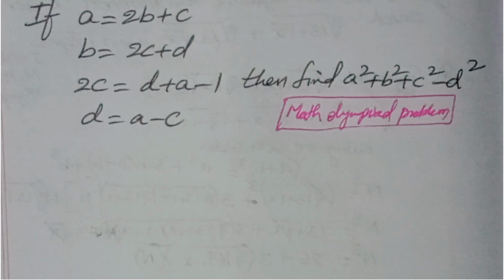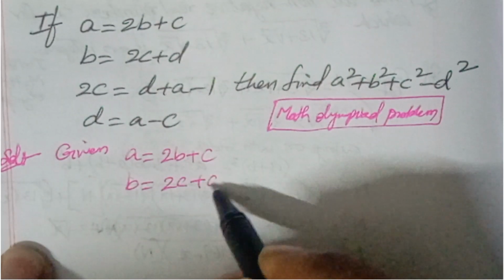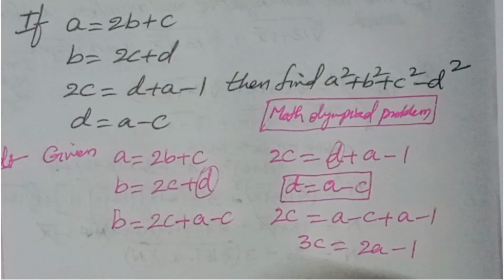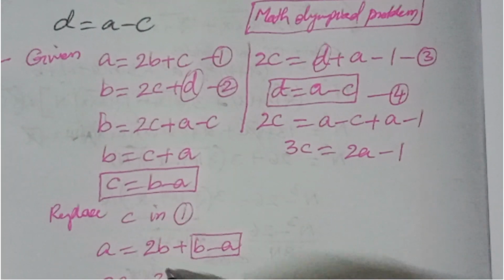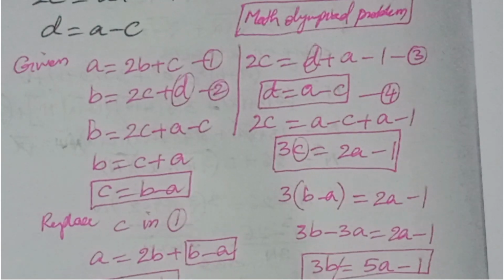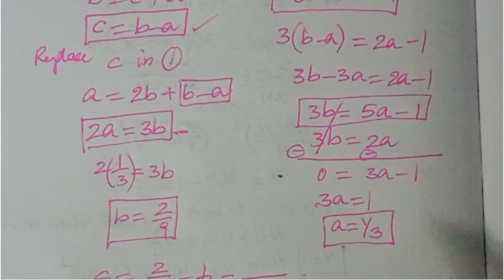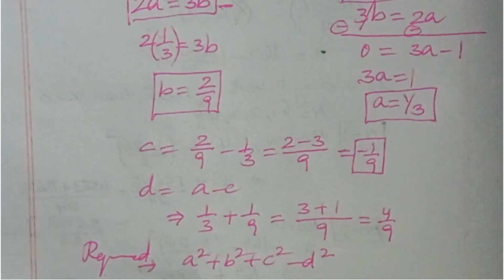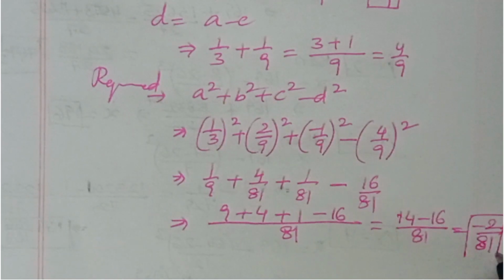A Nice Math Olympiad Algebra Questions|Let's Solve It!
A Nice Math Olympiad Algebra Questions|Let's Ace It!
A Nice Math Olympiad Questions|Learn How To Solve It!
A Nice Math Olympiad Questions|Math Olympiad Preparation
Learn to Solve a System of Equations!German Math Olympiad!

OlympiadExam
Math olympics
olympiad exam
math olympiada
British Math olympiad
olympics math
olympics mathematics
mathcounts
math at work
Exponential equation
Linear equation
Radical equation

Thankyou,
Ayaan sir
yourever

UCnEHtO0JF9SsuoLyAmz6fa